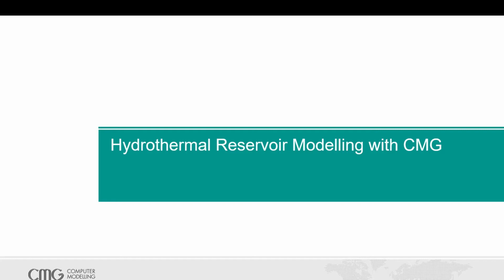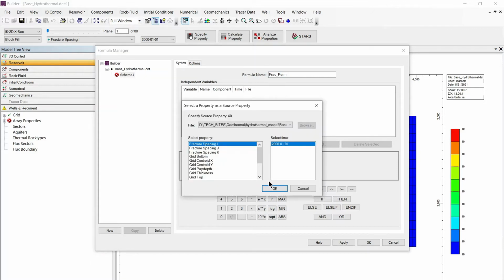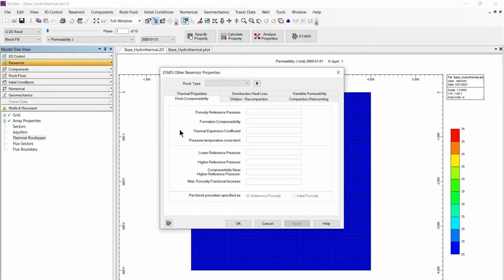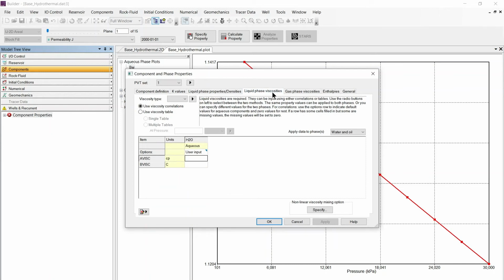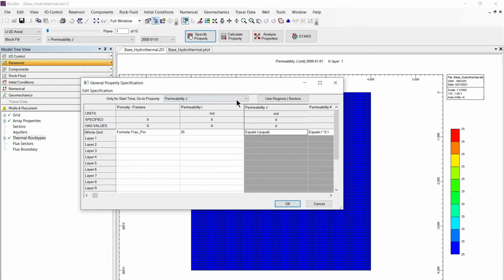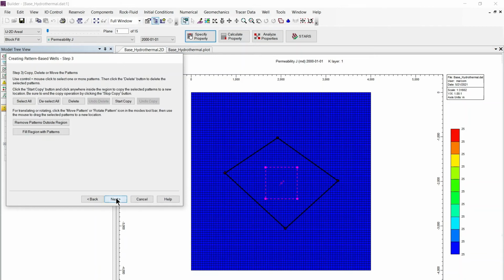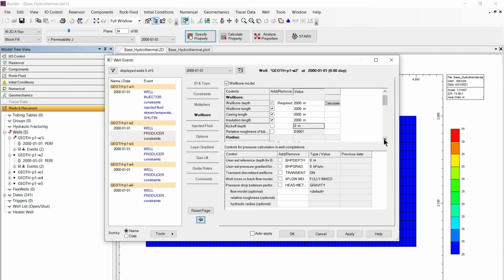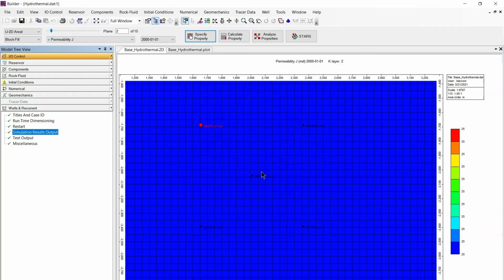CMG Tutorial: Hydrothermal Reservoir Modelling using STARS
►Learn how to create a hydrothermal model from scratch, define thermal properties, wellbore model and more!

1 Introduction

1.1 00:00:00 Start
1.2 00:00:10 Introduction

2 Using Builder to create a Hydrothermal Reservoir

2.1 00:00:43 Definition of matrix porosity and permeability
2.2 00:01:33 Definition of fracture porosity and permeability
2.3 00:02:30 Using formulas to calculate properties
2.4 00:05:15 Definition of reservoir temperature
2.5 00:05:39 Definition of thermal properties
2.6 00:07:20 Definition of fluid properties
2.7 00:09:31 Definition of relative permeability curves
2.8 00:11:43 Definition of initial reservoir conditions
2.9 00:12:20 Completing numerical section
2.10 00:12:47 Definition of wells

3 Results output
3.1 00:17:57 Special results output
3.2 00:18:19 Well Energy results